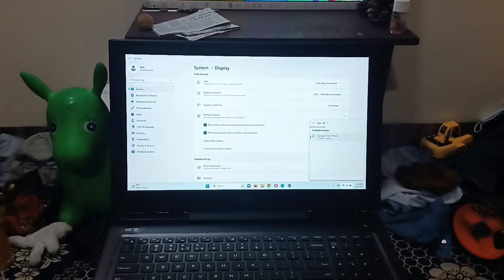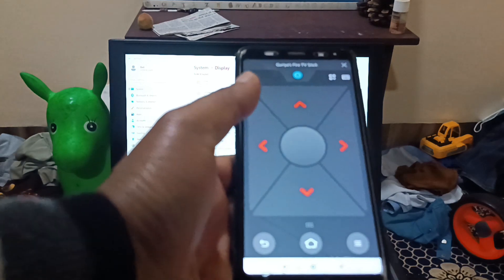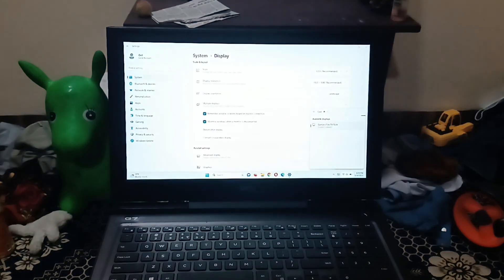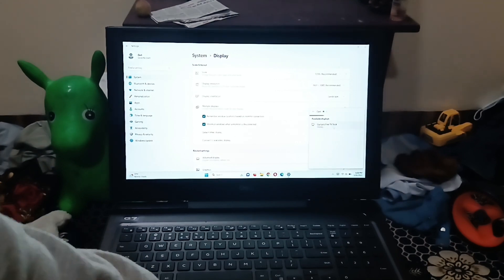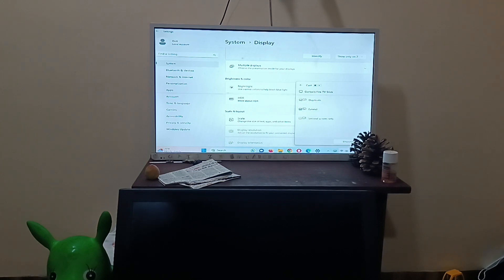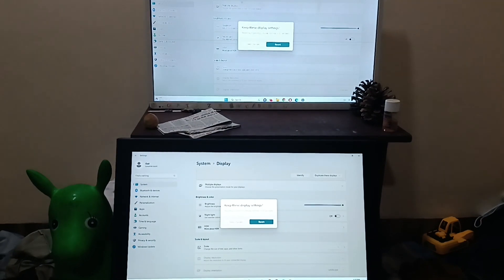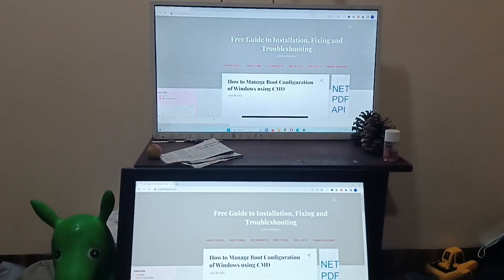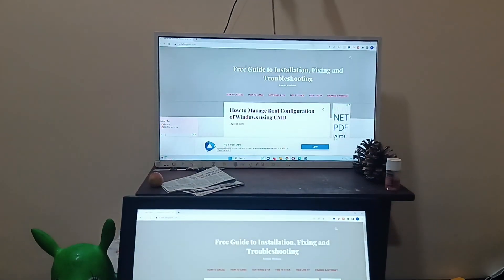how to cast windows 11 into Fire TV or Firestick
how to cast windows 11 into Fire TV or Firestick, how to cast windows 11 into fire tv or firestick, cast windows 11 to firestick, cast windows 11 to fire tv, how to cast windows 11 to firestick, how to cast laptop to fire tv stick windows 11